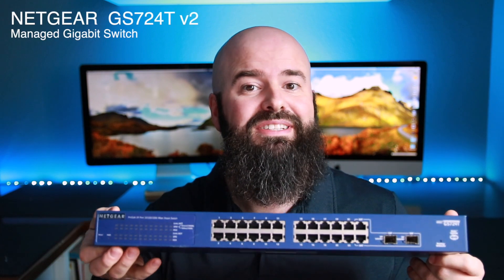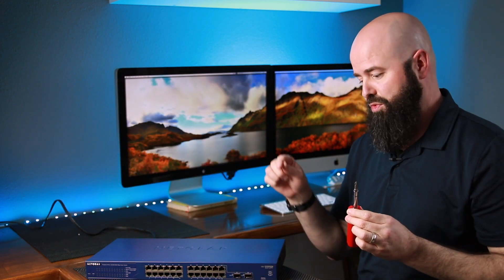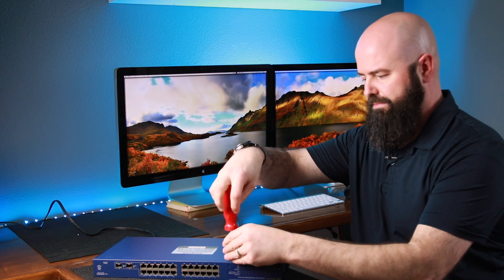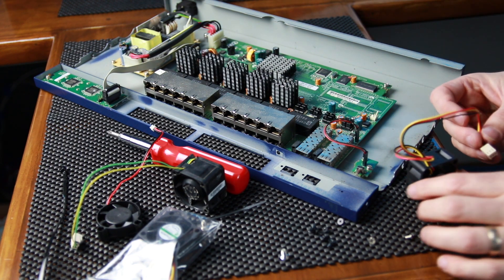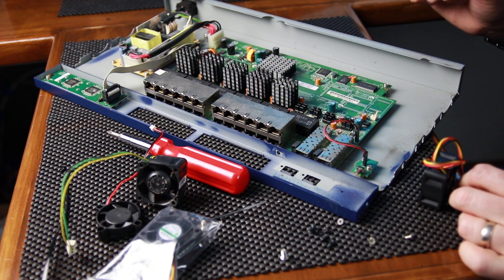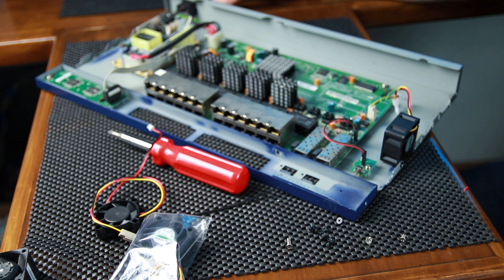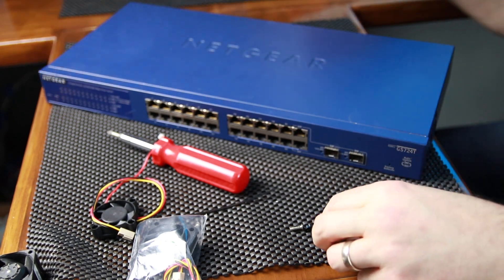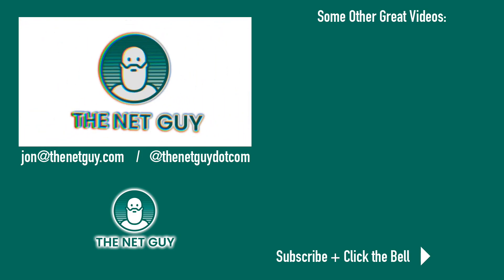Netgear Switch / Fan Replacement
This is the first how-to video in a new series about upgrading my home network titled "Rack Rehab".  I have been meaning to put together some instructional videos on how to wire your home network and this seemed like a great opportunity to show you how to get a good deal on a high-quality switch which can be the backbone of a good network.